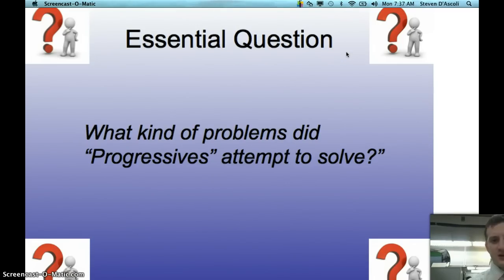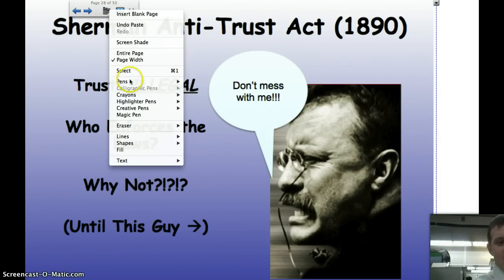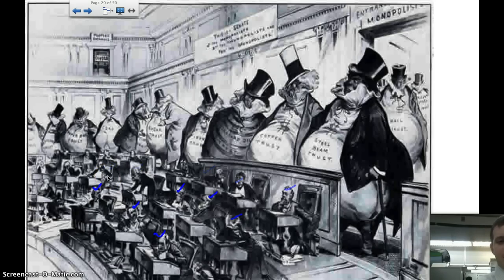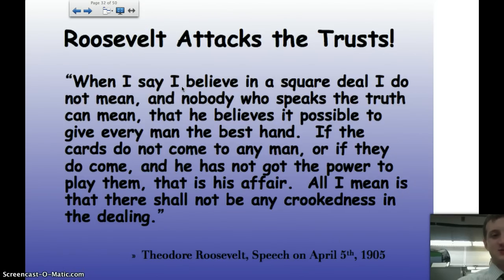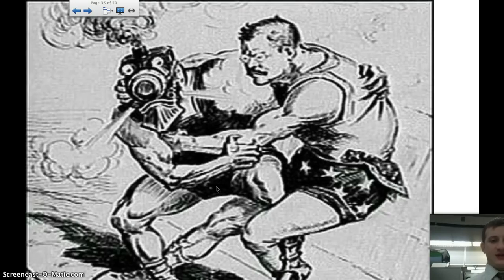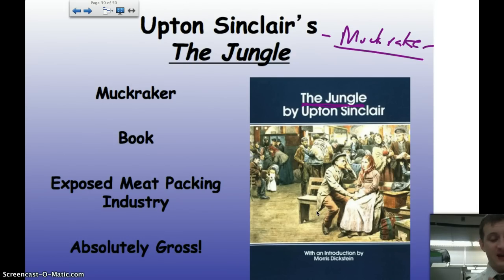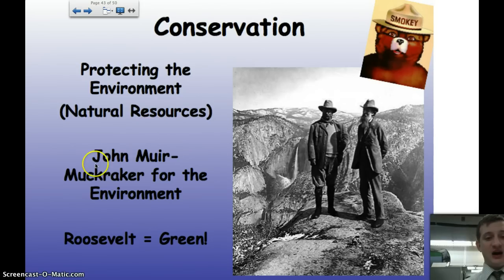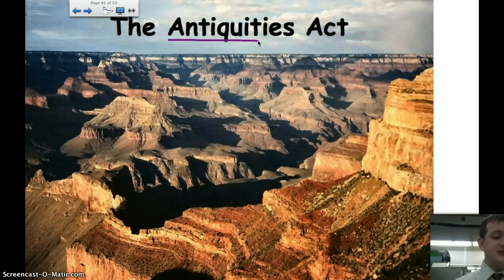22.1- Progressivism Part 2